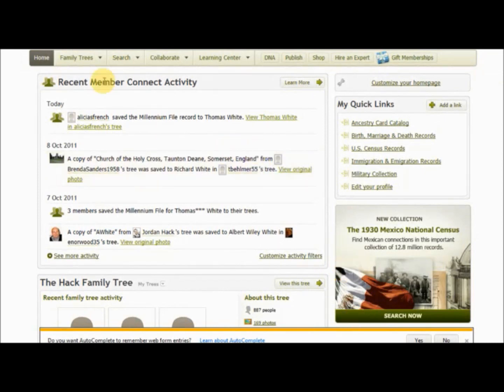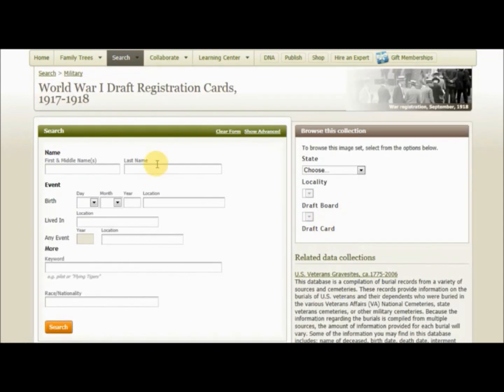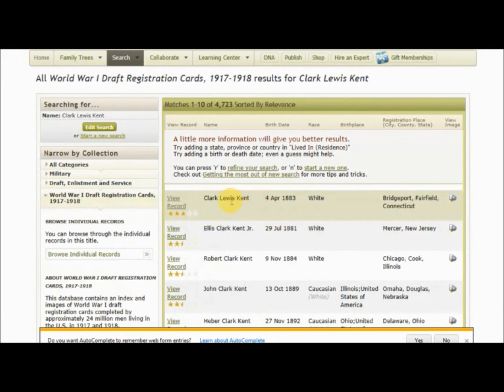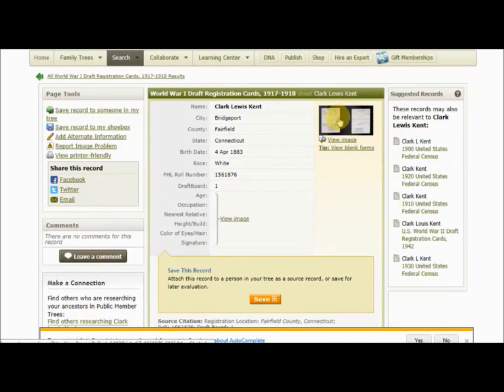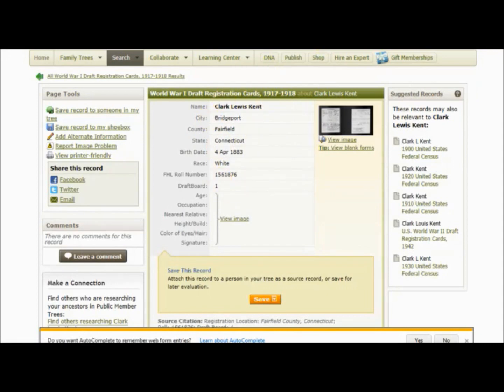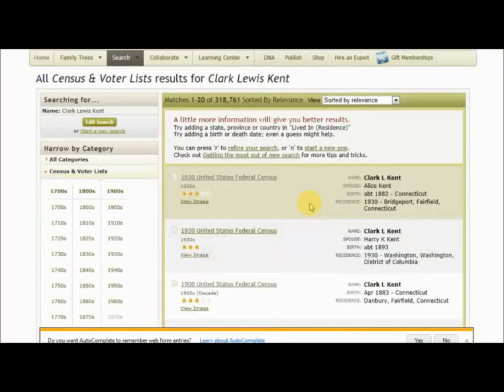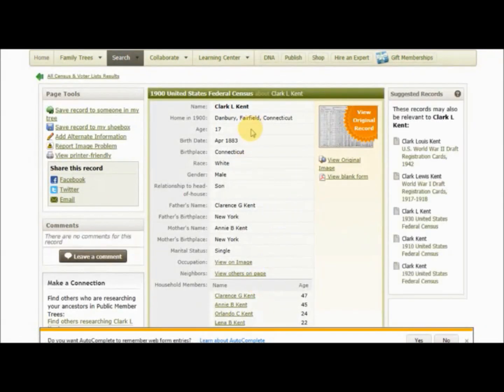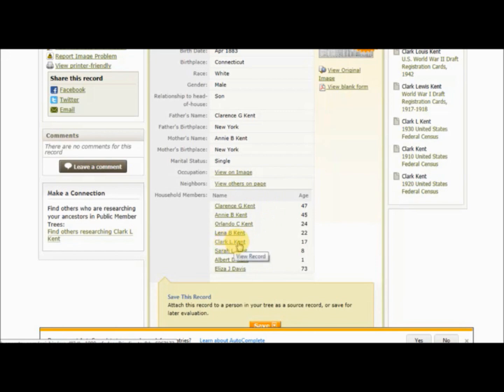Where to Go After Finding Information in the World War I Draft Cards | Ancestry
Find out more information on the 15th Anniversary of Ancestry.com on Facebook

 In 1917 and 1918, approximately 24 million men living in the United States completed a World War I draft registration card. These registration cards represent approximately 98% of the men under the age of 46. The total U.S. population in 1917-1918 was about 100 million individuals. In other words, close to 25% of the total population is represented in these records.
 The WWI draft registration cards database can be an extremely useful resource because it covers a significant portion of the U.S. male population in the early twentieth-century. If you had family in the United States during WWI, you are likely to find at least one relative's information within this large collection. In addition, these cards contain more than just names and dates; they can contain significant genealogical information such as birthplace, citizenship status, and information on the individual's nearest relative.